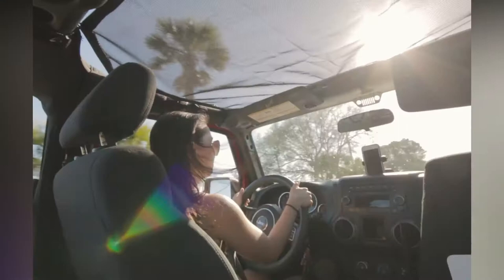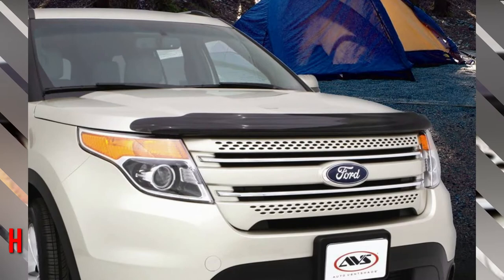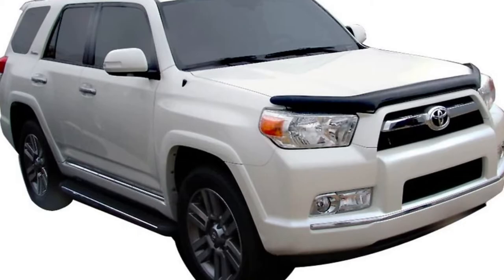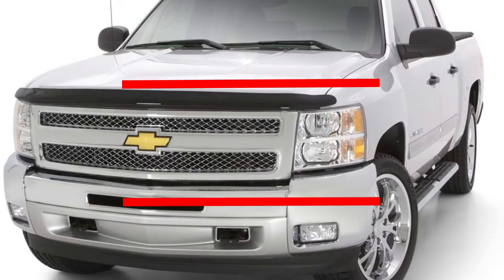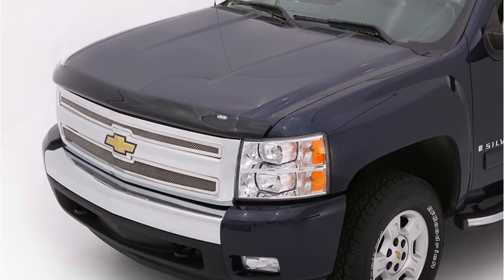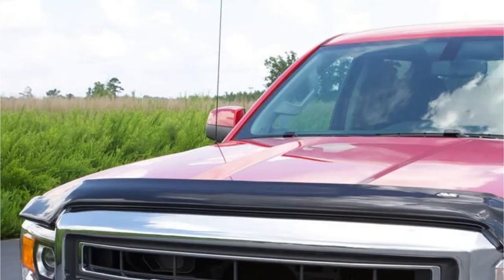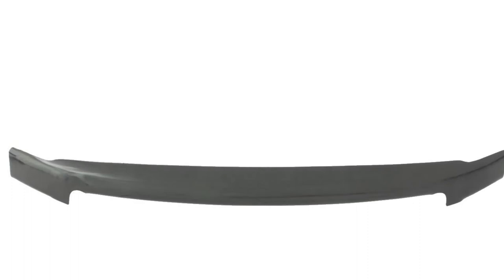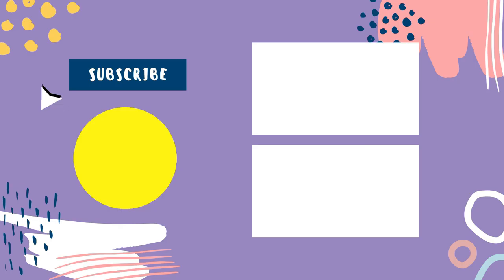Best Bug Deflectors 2024 - Top Expert Picks!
Drive clear and clean this 2024 with the best bug deflectors on the market, as recommended by our experts. Our top picks not only fend off the peskiest of insects but also add style and functionality to your vehicle. Uncover the standout features that make these bug deflectors a must-have for scenic routes and long drives. Upgrade today for an unblemished view and a spotless hood.

00:00​ Intro
1️⃣  00:20 Auto Ventshade 25053 Bugflector II.
2️⃣  01:27 Rugged Ridge Black Bug Deflector.
3️⃣  02:22 Auto Ventshade AVS 21136 Chevrolet Hoodflector.
4️⃣  03:23 Auto Ventshade 23243 Bugflector.
5️⃣  04:18 Auto Ventshade 21681 Hoodflector.

❗SOCIAL MEDIA❗